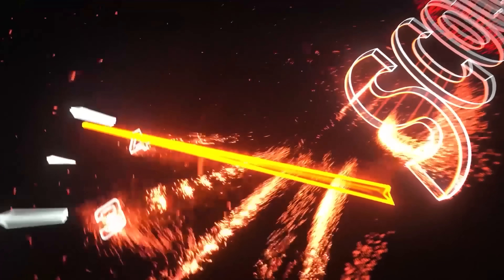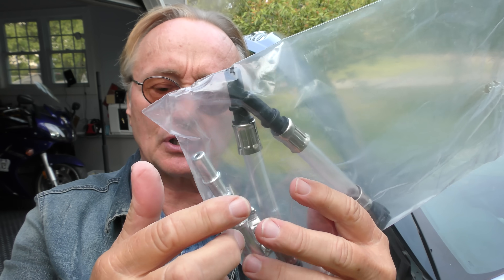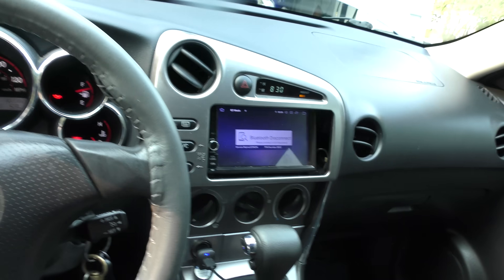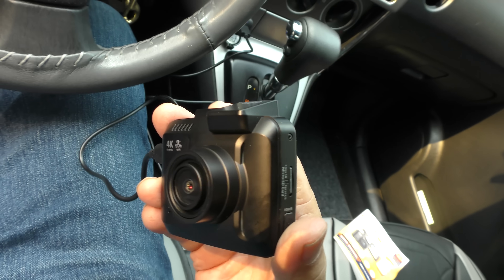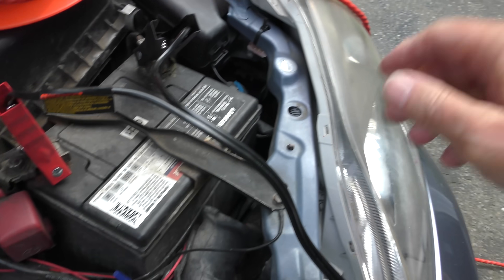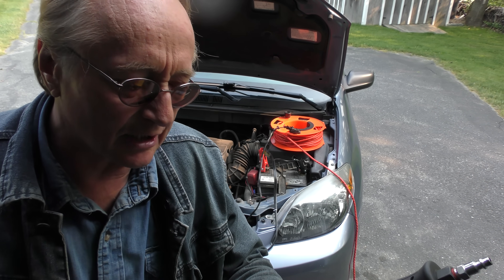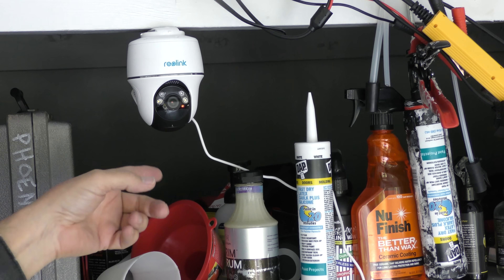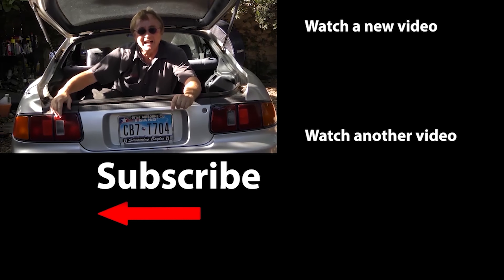I Was Just Threatened to Not Tell Anyone About This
4 New Car Products You Should Buy, DIY and car repair with Scotty Kilmer. Amazon product review. Best Amazon products for your car. Car gadgets and products you should buy. Cool car products. Best stuff on Amazon. Interesting products and inventions. The best things ever made for your car. New things for your car. Car products on Amazon. Car advice. DIY car repair with Scotty Kilmer, an auto mechanic for the last 54 years.

Things Used in This Video:
1. Vevor Pump
2. Rove R2-4K Dash Cam
3. Dewalt Battery Charger
4. Reolink Security Camera

⬇️Scotty’s Top DIY Tools:
1. Bluetooth Scan Tool
2. Mid-Grade Scan Tool
3. My Fancy (Originally $5,000) Professional Scan Tool
4. Cheap Scan Tool
5. Dash Cam (Every Car Should Have One)
6. Basic Mechanic Tool Set
7. Professional Socket Set
8. Ratcheting Wrench Set
9. No Charging Required Car Jump Starter
10. Battery Pack Car Jump Starter

1. Bluetooth Scan Tool
2. Cheap Scan Tool
3. Professional Socket Set
4. Wrench Set
5. No Charging Required Car Jump Starter
6. Battery Pack Car Jump Starter

►Here's our weekly video schedule:
Tuesday: Auto repair video
Wednesday: Viewers car mod show off
Thursday: Viewer Car Question Video AND Live Car Q&A
Friday: Auto repair video
Saturday: Second Live Car Q&A
Sunday: Viewers car show off